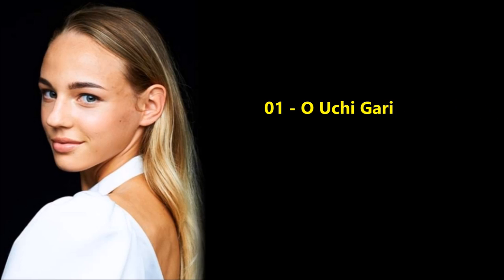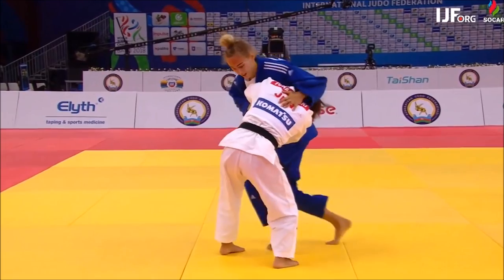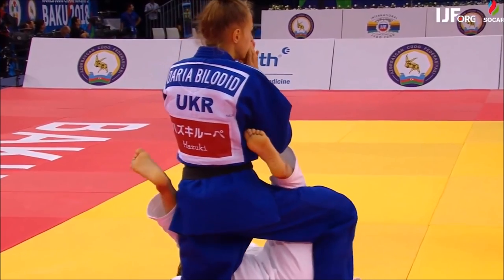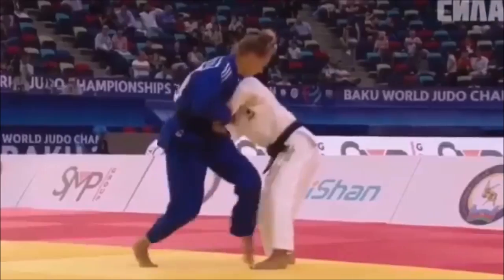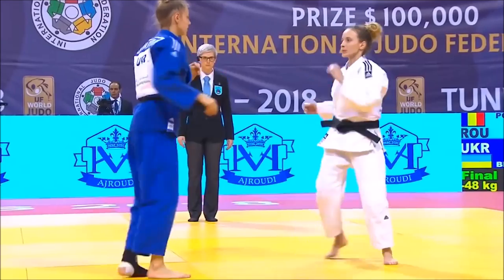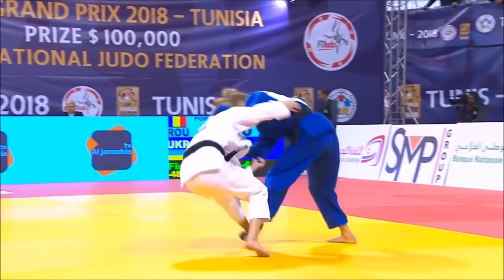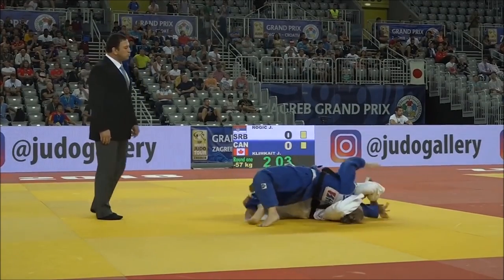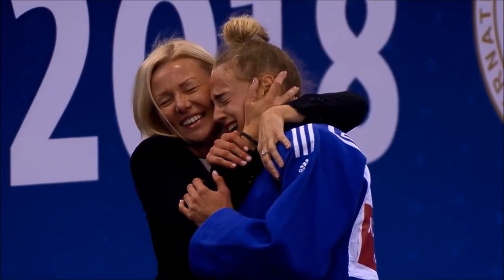Daria Bilodid's O Uchi Gari, and Uchi Mata analysis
This video discusses and analyses 2x world champion Daria Bilodid's 2 biggest techniques and these are O Uchi Gari and Uchi Mata, taking a look at several examples and trying to figure out she operates kumi kata with footwork.